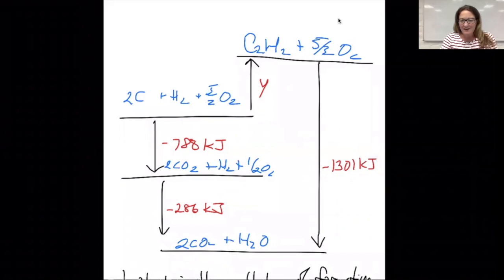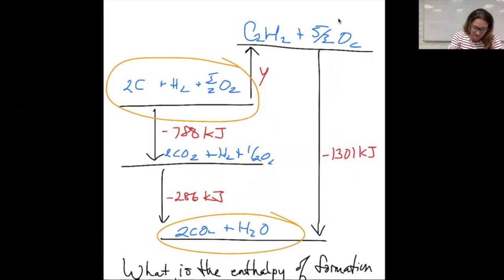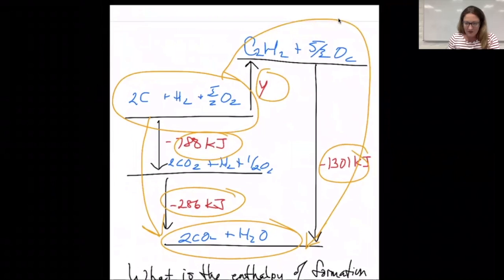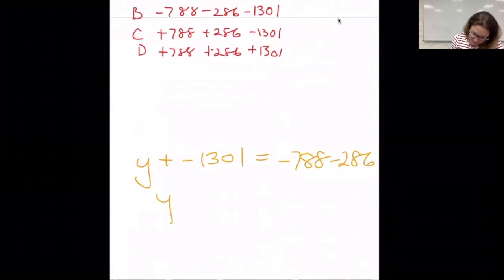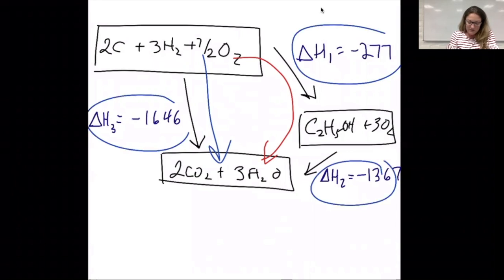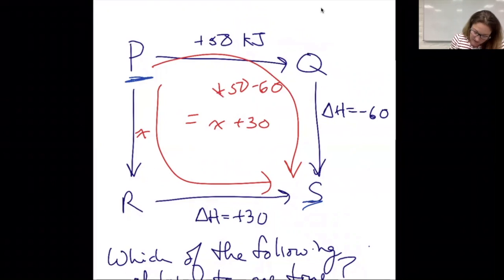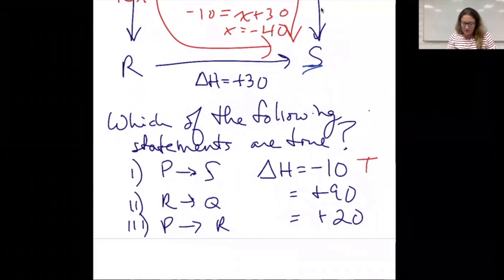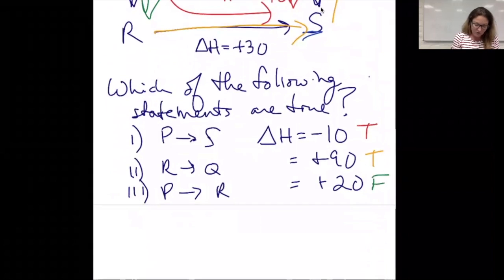Enthalpy cycles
IB Chem Topic 5